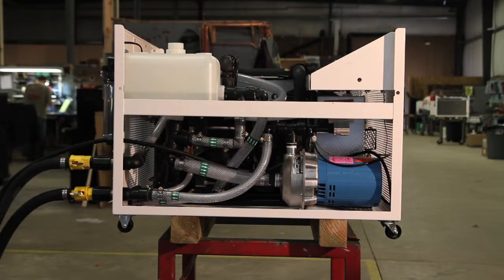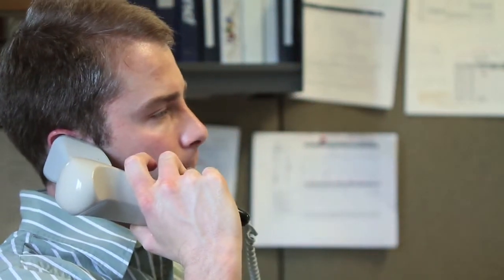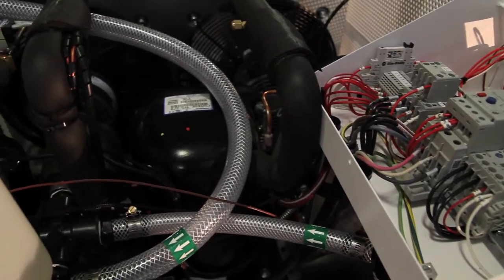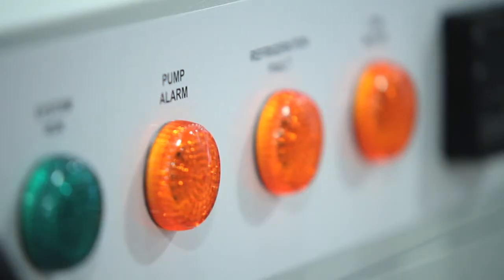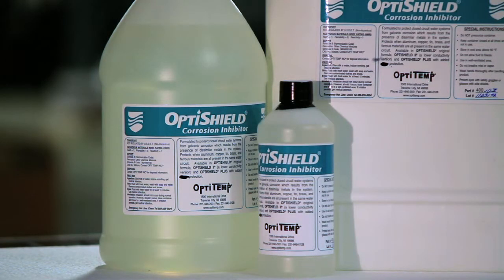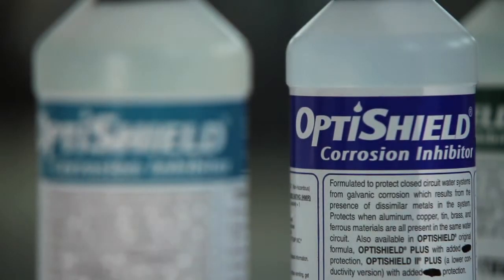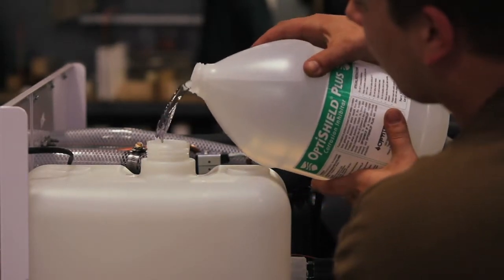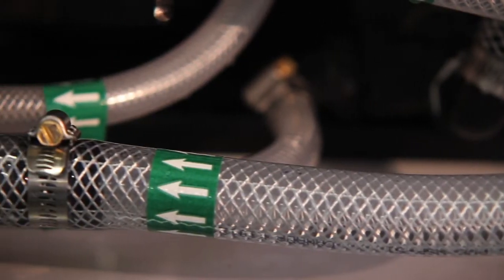OptiShield Corrosion Protection for Chillers - Preventing Corrosion in Cooling Systems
Conductive fluid cooling circuits containing materials such as copper, brass, and aluminum create an environment for galvanic corrosion. OptiShield coats the metallic surfaces to minimize or eliminate corrosion and in addition provides an unfriendly environment for Algae. "OptiShield" comes in four (4) different formulations for corrosion protection.